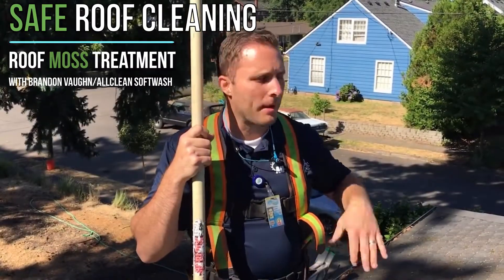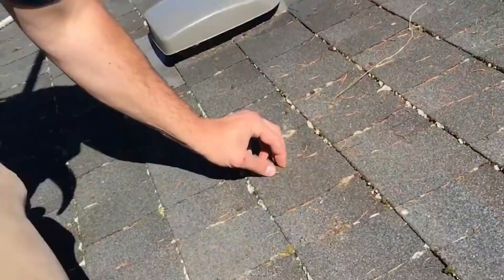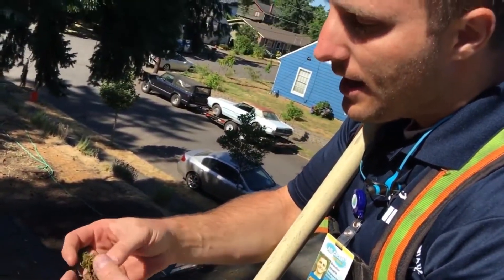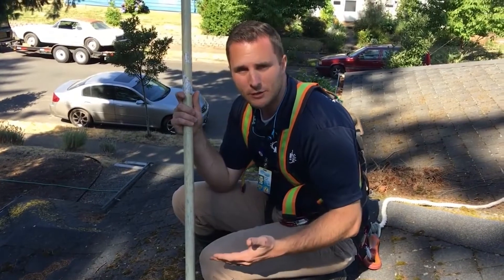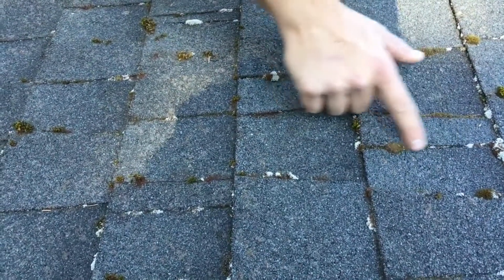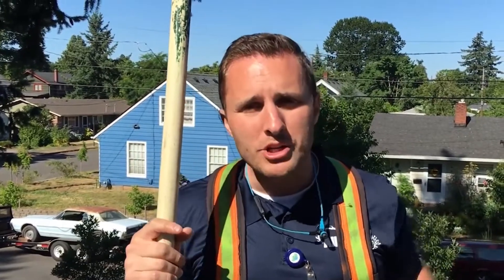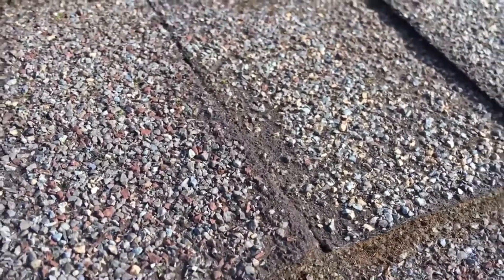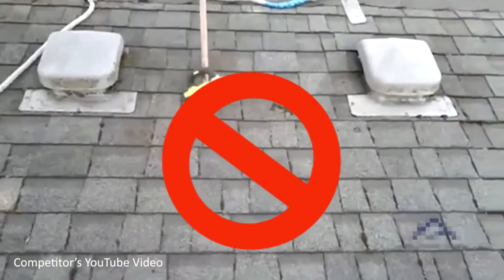SoftWash Roof Cleaning - Safe Roof Moss Removal Without Wire Brush - No Damage Roof Treatment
Rescue your roof and Save Money! Your roof may still have many years of life left in it (ask us for a Free Roof evaluation); all it needs to be safely restored to its original beauty is soft washing. Why spend up to 10 times more to replace a roof that still has years of life left when you could just have it safely restored back to its original beauty and effectiveness? You should never let anyone use a pressure washer or wire brushes on your roof. Pressure Washing and wire brushing a roof will damage the shingles!

What is Moss?
How to remove moss on roofs.
Roof Moss is a plant species that grows really well in moist cool areas. There are many different species of moss. Some common characteristics among these species are that moss does not have flowers or seeds, they must have a damp environment to grow in because they do not have any root system to secure water, and they are usually extremely green with tiny leafs.

What Promotes Moss Growth?
A shady climate. The climate doesn’t need to be too shady but shade is optimal.
Acidic environments. More specifically moss grows optimally at a pH level of 5.0 to 5.5.
Moss grows well on hard surfaces.
Moss needs a moist/humid environment to grow.

How to Kill Moss?
Take away the shade that the moss is growing in.
Turn its environment extremely acidic or turn it into a base environment (above 7 pH levels).
We use CASMA recommended cleaning solutions (sodium hypochlorite and water).
Take away the moisture or water from the moss.

Warning: How Not To Kill Moss on Roofs
damage-to-roofs-caused-by-roof-cleaning Roofs are an investment that must be safe guarded. That being said, we want to give you some “what not to do” tips when trying to remove moss off of your roof.
1. Do not pressure wash the moss off
By using a pressure washer to remove the moss you are going to dramatically reduce the life of your roof. How? The high powered water will remove the asphalt shingle granules which help protect the shingles and ensure a longer life span.
2. Be careful with using acids to remove moss. If your acidic mixture is too strong or stays on the roof too long, it can eat away at the shingles. If your roof cleaning solution has not been tested previously, make sure you test it on some spare shingles before applying it to your roof.
3. Do not scrape the moss off of the roof. This can rip, crack, and break the asphalt shingles themselves.
4. If any water is used to remove the moss, do not spray the water at an upward angle. If you do, this can cause water to go under the shingles and leak into the house or rot the wood decking of the roof.